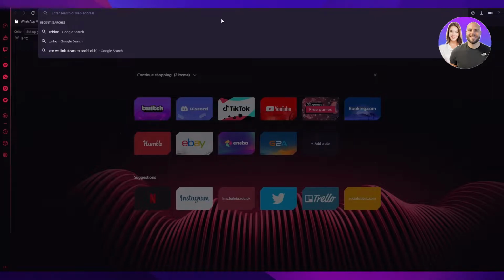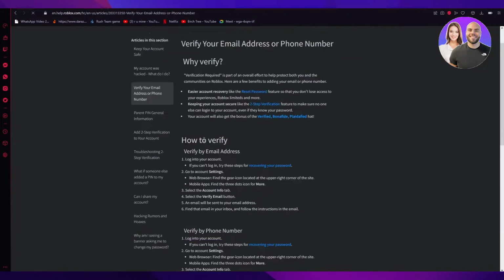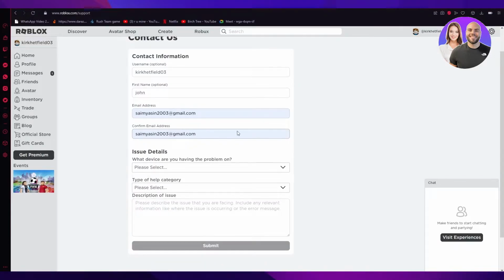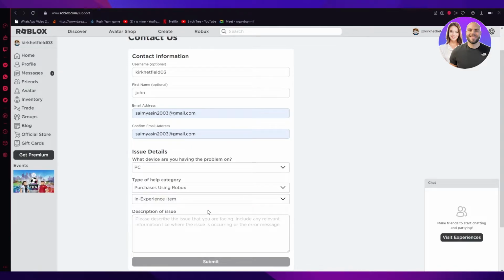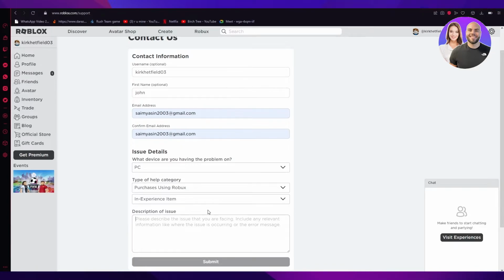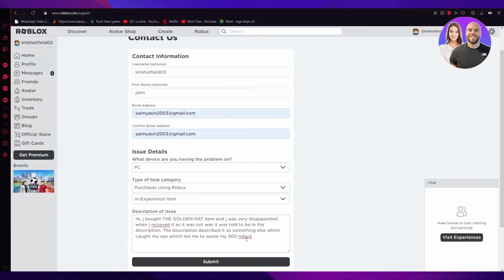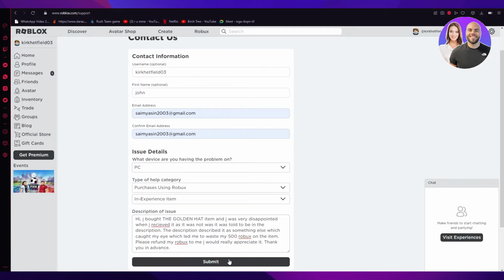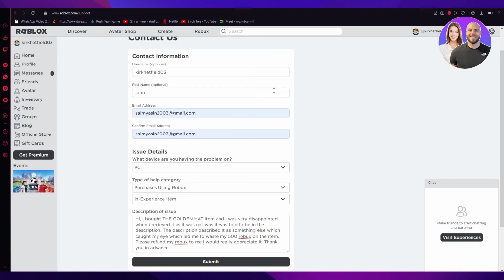How To Refund Items On Roblox 2025 (STILL WORKING!)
In this video we show you How To Refund Items On Roblox. It is really easy to do and learn to do it in just a few minutes by following this super helpful tutorial to get a better understanding of everything.